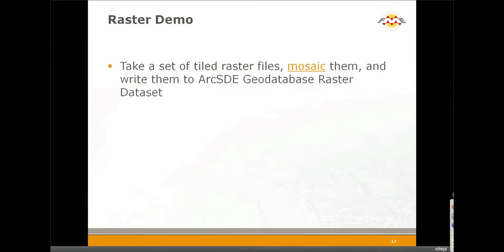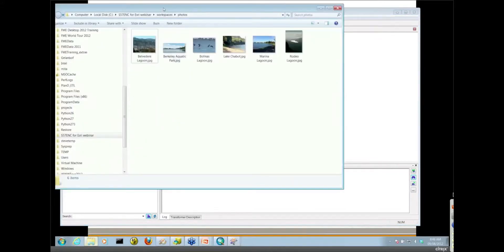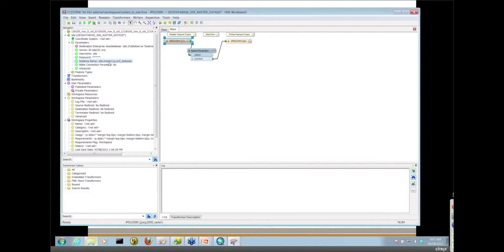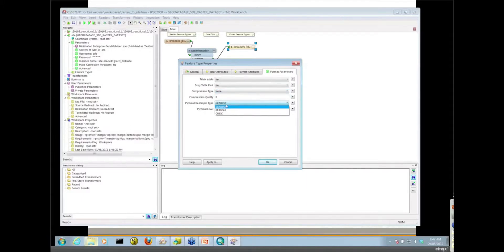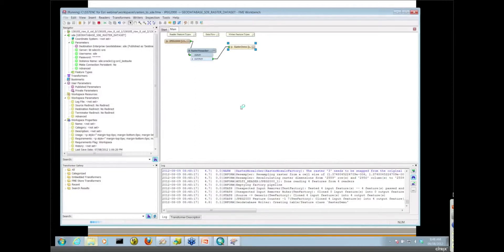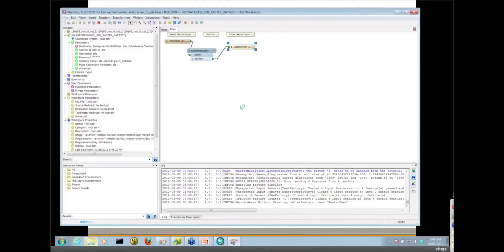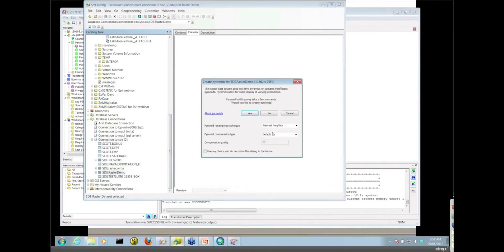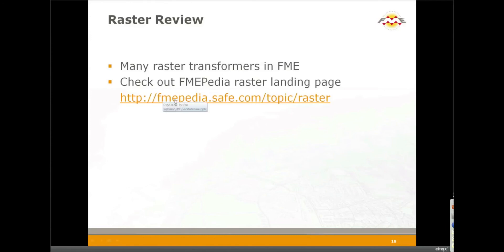Mosaic raster files and load into an ArcSDE Geodatabase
In this demo we'll take a set of tiled raster files, mosaic them, and write them to an ArcSDE Geodatabase Raster dataset. Note that raster formats are available in FME but not in the Data Interoperability extension. We'll go over the available options, such as the raster compression type and quality, the pyramid resample type, and more. There are many raster transformers available for use in FME.

Transformers used: RasterMosaicker